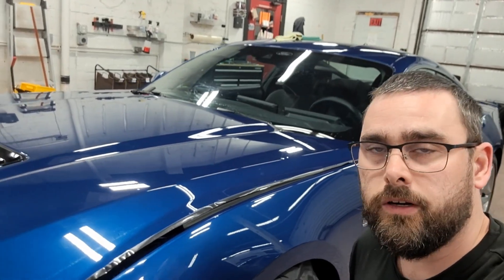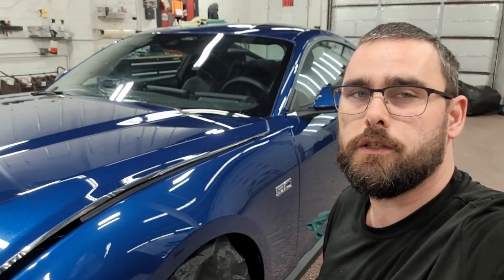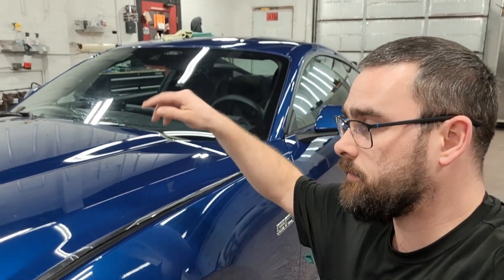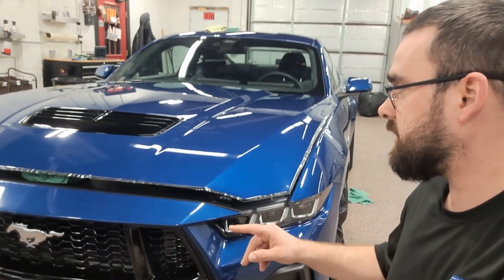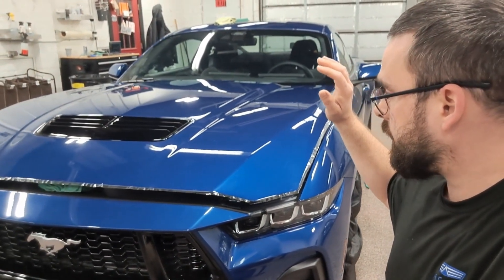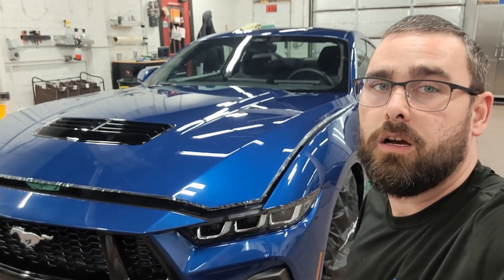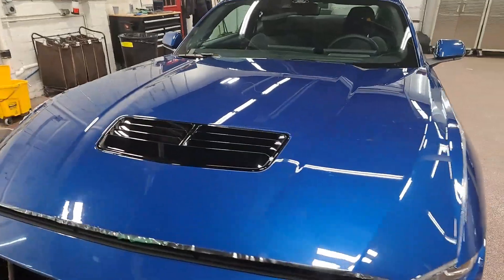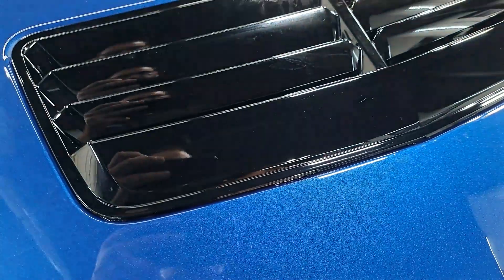2024 Ford Mustang 5.0! Full front PPF client update! Day 1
Interested in our Paint Protection Film (PPF) Ceramic Coating, Paint Correction, Detailing or Window tint services?
Contact Arcane Detailing 419

Arcane Detailing 419 LLC Paint protection film (PPF)Ceramic Coatings, Paint Correction, Detailing, Window tint
306 East 3rd street, Ashland, Ohio, 44805
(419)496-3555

Arcane Detailing is your Paint protection film (PPF) Ceramic Coating, Paint Correction, Basic and extensive Detailing and Window tint specialists near Ashland Ohio.

While located in Ashland Ohio our clients come from other areas such as Ashland Ohio, Mansfield Ohio, Perrysville Ohio, Loudonville Ohio, Wooster Ohio, Lexington Ohio, Ontario Ohio and other surrounding areas.